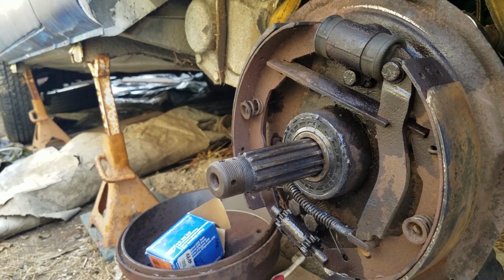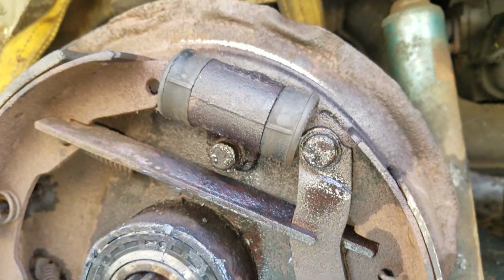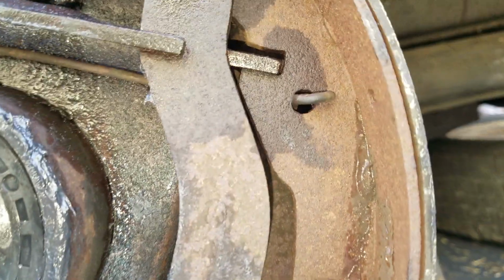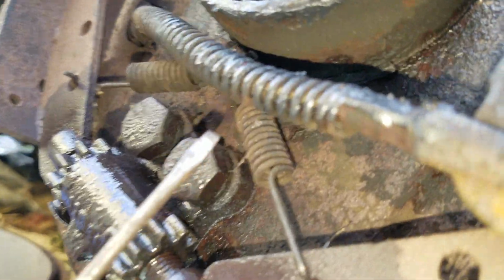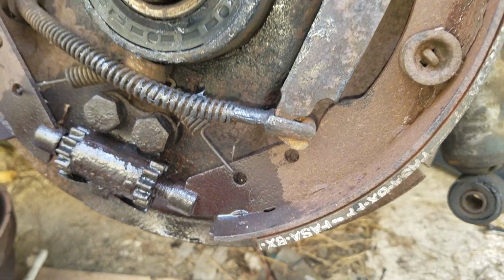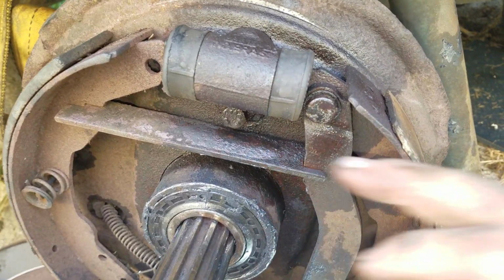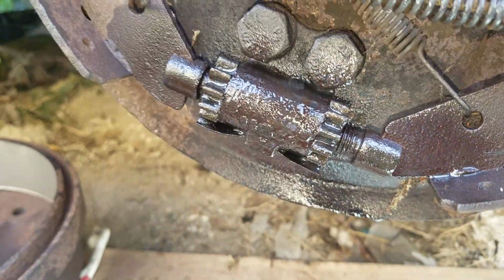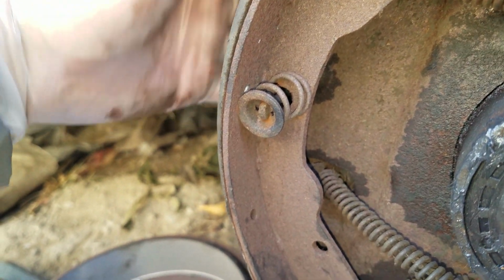1968 VW Van Left Rear Brakes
Layout, locations, interaction, relationships, and orientation of brake parts in a 1968 Volkswagen van/transporter/kombi/bus.

I made a playlist of an entire brake repair.
I made a playlist of an entire engine removal.